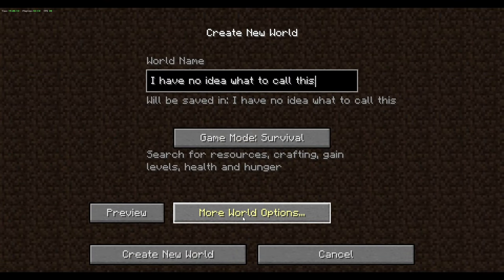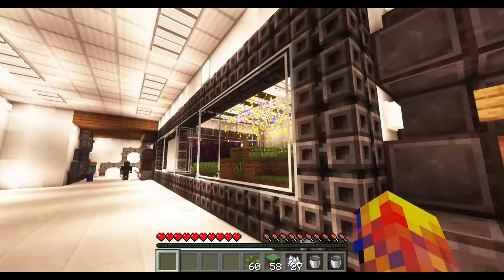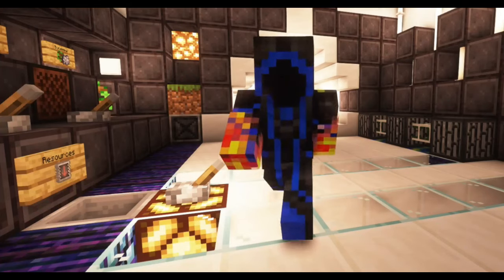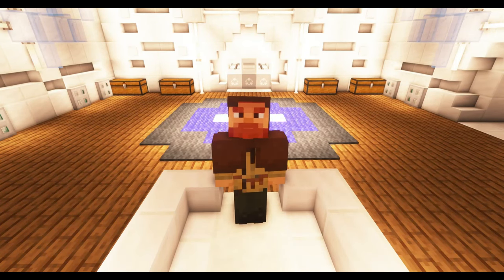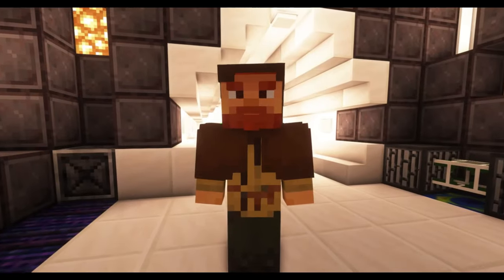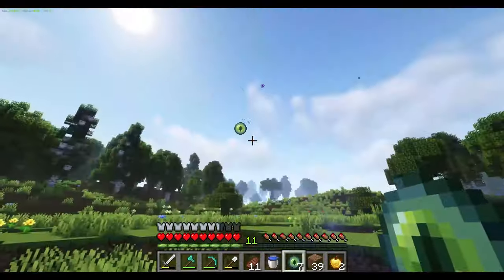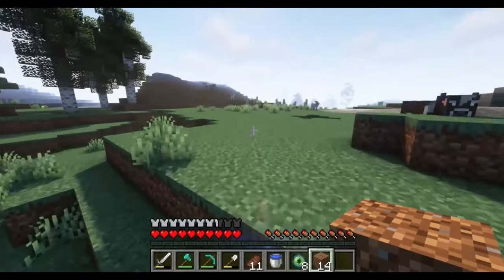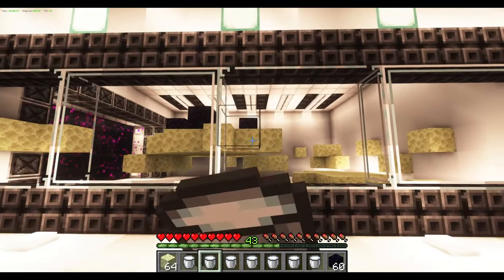Minecraft but It's the SECRET behind BIOMES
Uncovering the TRUTH behind how BIOMES are created in Minecraft. It may not all be as we once thought...